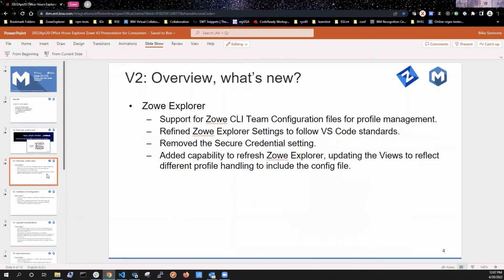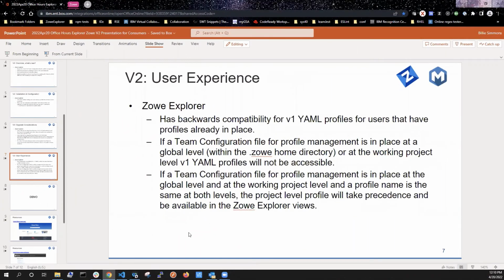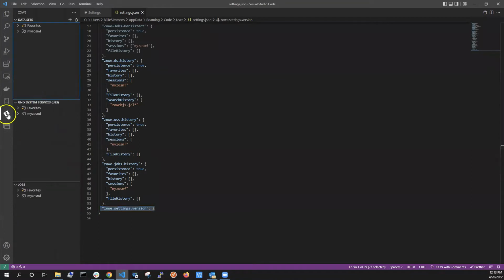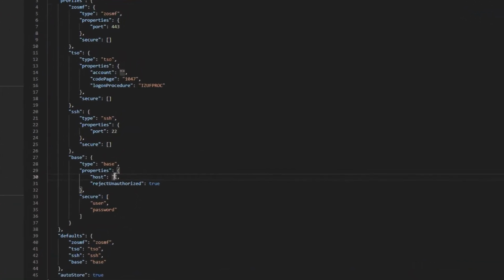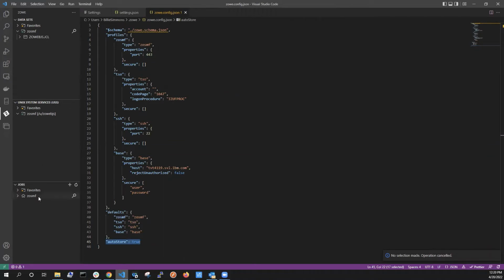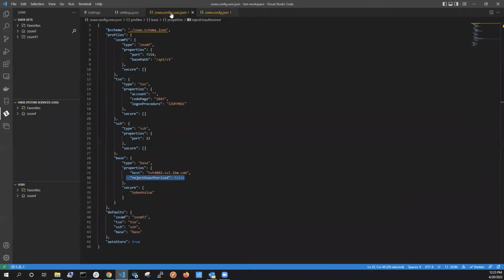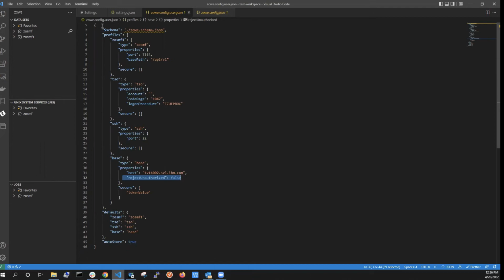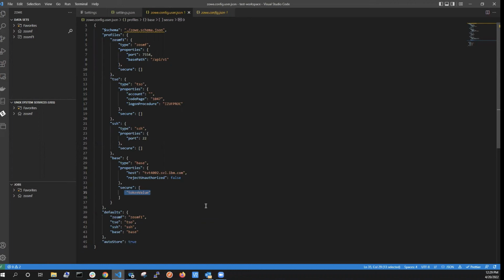Zowe V2 Office Hours (Zowe Consumers) - Zowe Explorer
In this video, you will be walked through the changes for Zowe Explorer in V2 including the updates in installation and configuration, V1 upgrade considerations, and a quick demo.

Are you a Zowe user and interested in learning more about what's new in Zowe V2? This 4-episode series will help a lot!

0:24 Overivew
1:30 Installation and configuration
2:09  Upgrade considerations
3:22 User experience in V2
4:24 Demo
16:05 Resources
17:15 Q&A session
If you are interested in Zowe Explorer, visit our GitHub repo now